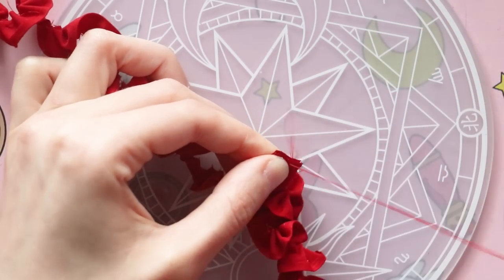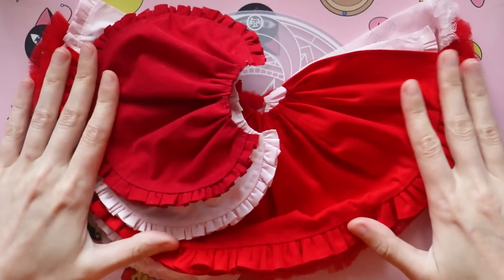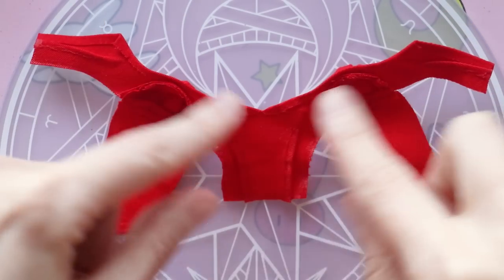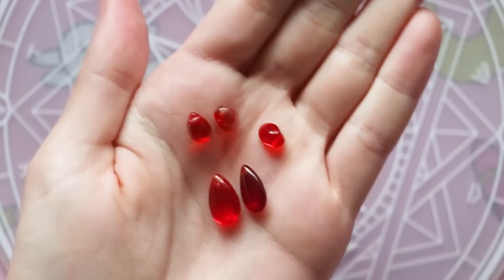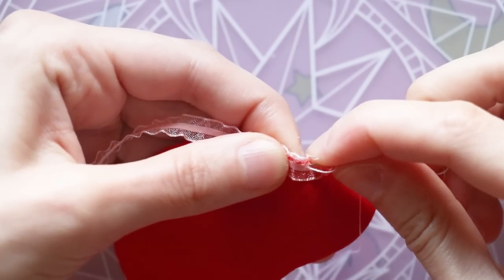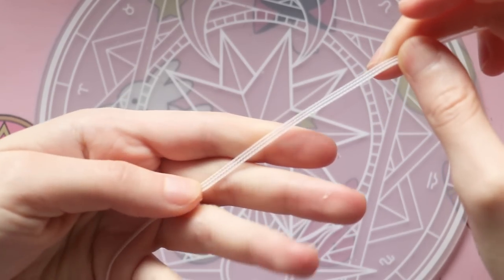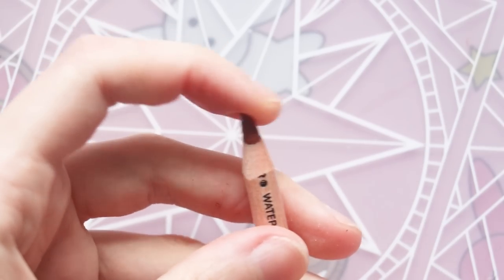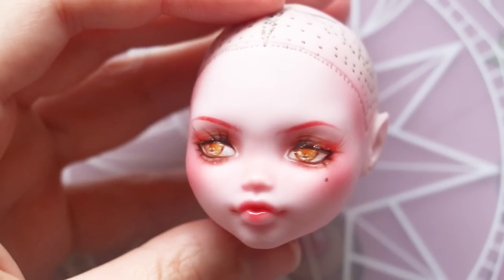POMEGRANATE 🍷 Punica Granatum | OOAK Monster High Draculaura | Doll repaint | PIXIENATORY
It is autumn, but it is never too late for the sweet tasty fruit girls! They are coming just in time! And this one is a Pomegranate - Punica Granatum 🍷 The arrogant and beautiful lady whose outfit makes heads spin like crazy! Mind-blowing Fruity collab is here! Enjoy the sweet and sour taste of it!❤️

00:00 - Intro
00:25 - Character & materials
02:03 - Dress
10:48 - Decorative elements
14:40 - Bonnet
17:48 - The flats
21:18 - Hair and accessories
21:41 - Face up and references
25:37 - Background for set
27:34 - The doll
31:13 - SUBSCRIBE =)

♥Special thanks for organizing this juicy event!